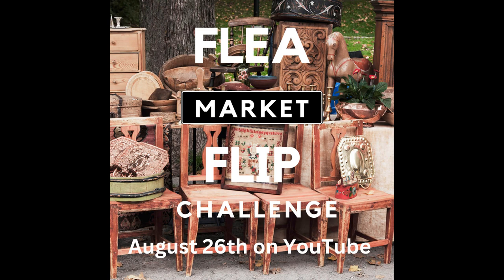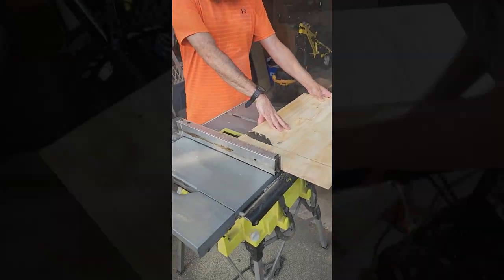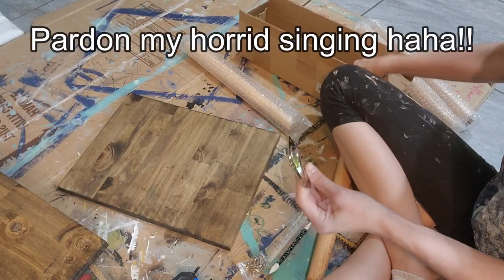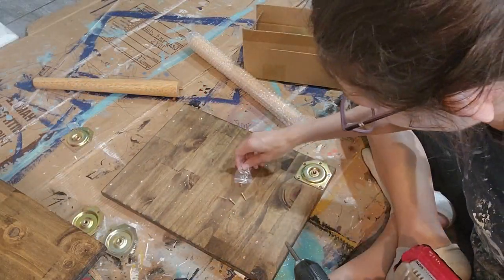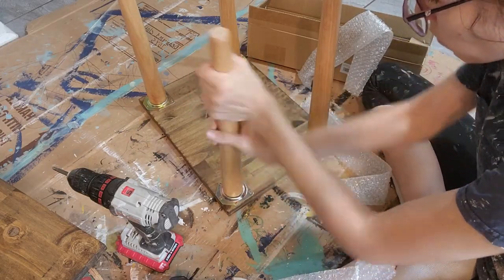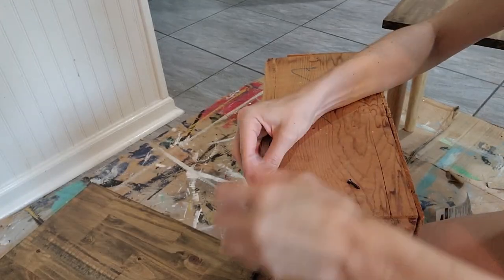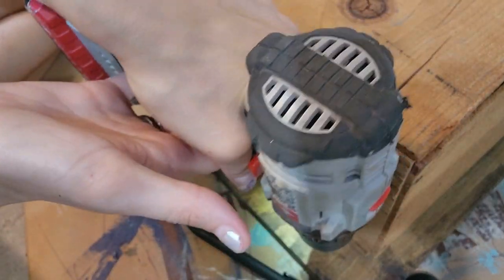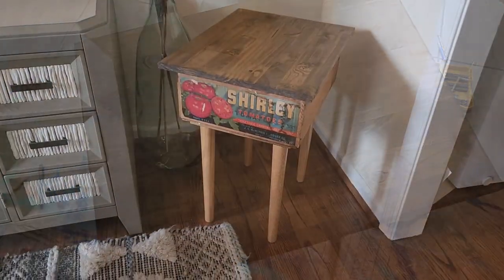Flea Market Flip Challenge | A new use for a vintage Tomato Crate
This video is part of the Flea Market Flip Challenge hosted by @SabsRehabs. In this video I take a vintage tomato crate and transform it into a functional piece of furniture! Can you guess what i make before the end of the video?

Amazon Wishlist

link to Legs on amazon